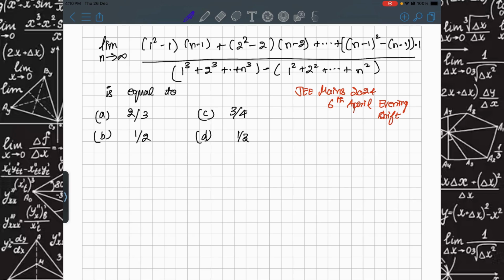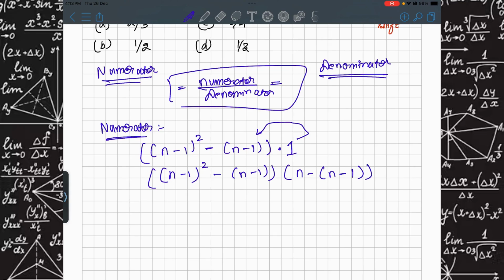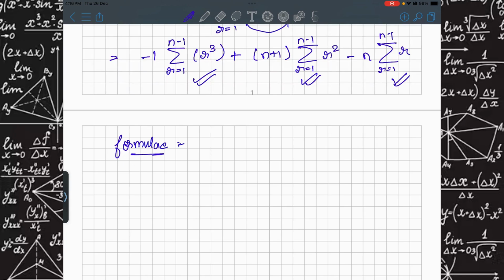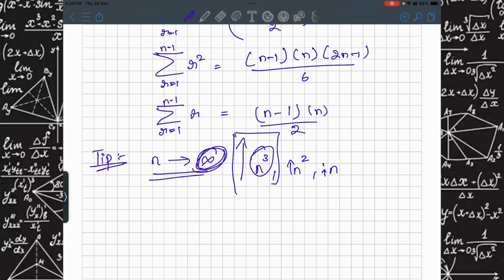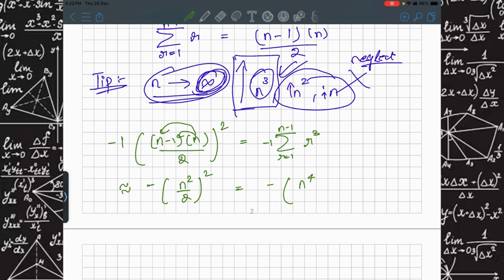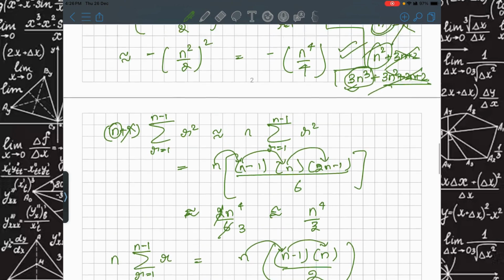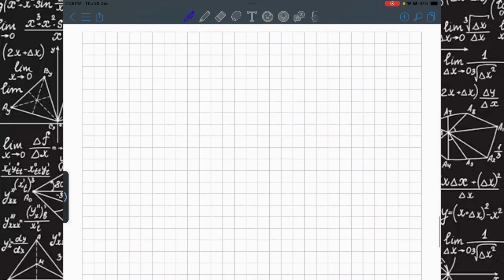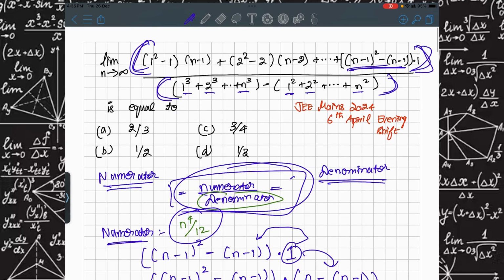JEE Killer Question on Limits | This One Problem Can Change Your Way of Thinking | JEE Mains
Are you preparing for JEE Mains and Advanced? In this video, we dive deep into one of the most important and tricky questions from the topic of Limits. This problem is a must-solve for anyone aiming to score high in JEE exams.

What you’ll learn:
✅ How to approach complex summations in Limits
✅ Breaking down the numerator and denominator for clarity
✅ Extracting the highest power of n to simplify limits

This question is carefully selected based on previous year trends and has a high chance of appearing in similar forms in your exam. Watch till the end to master the techniques and boost your confidence in this crucial topic!